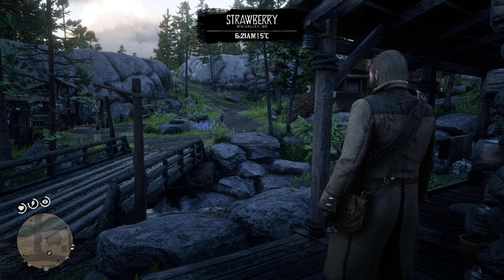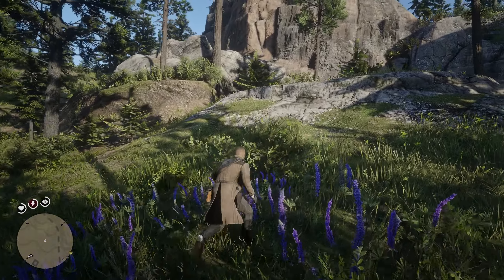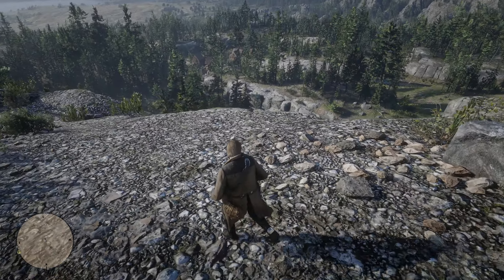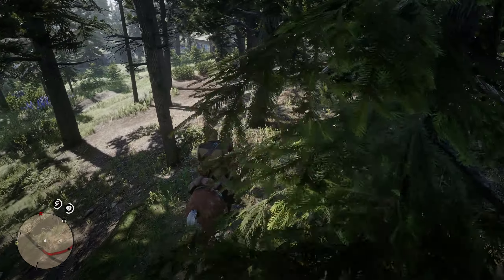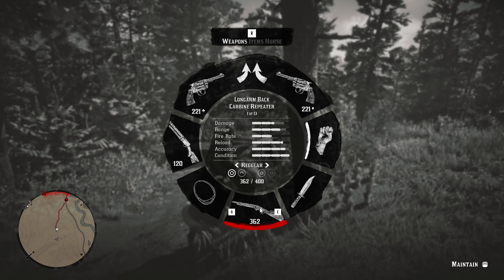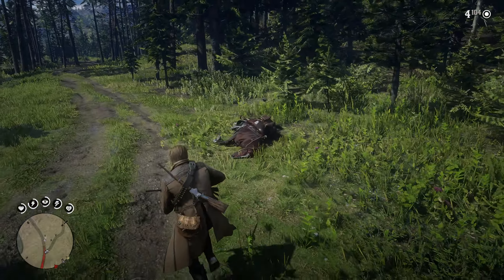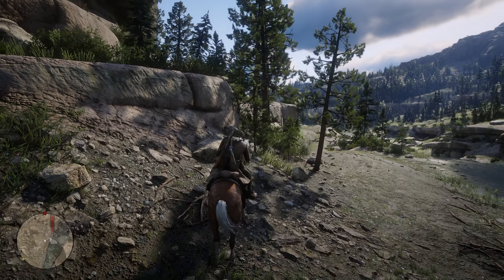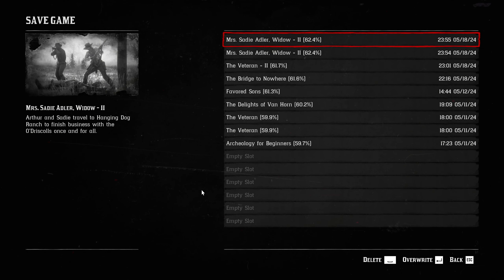Lets Play Read Dead Redemption 2 Ep.79 "Some Random Side Quests"